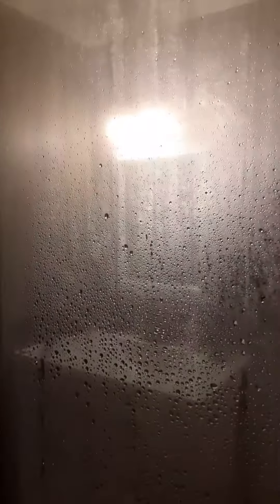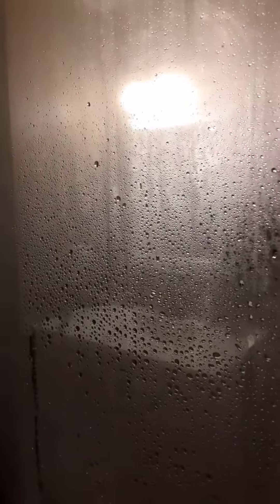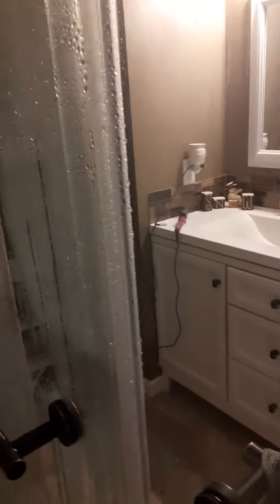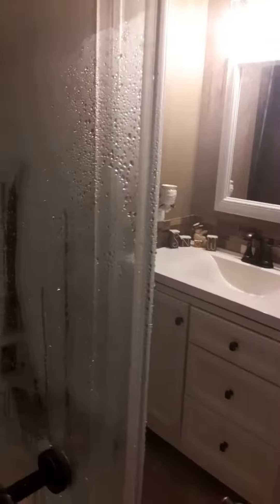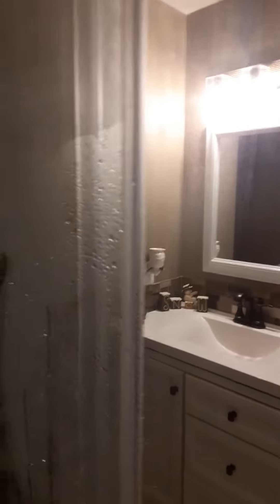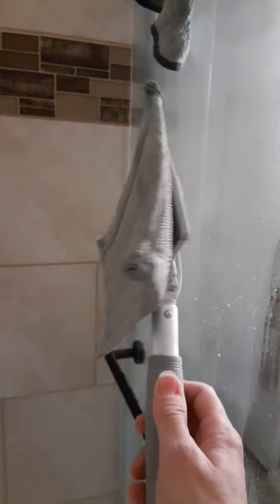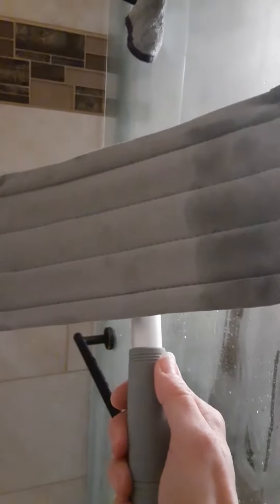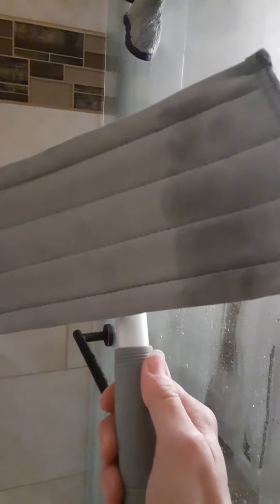Shower vs squeegee & Hand Held Window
Squeegee shower doors or use the Hand Held System with Window Pad